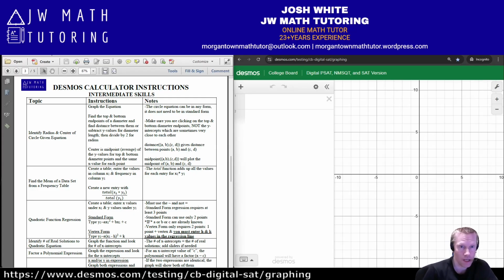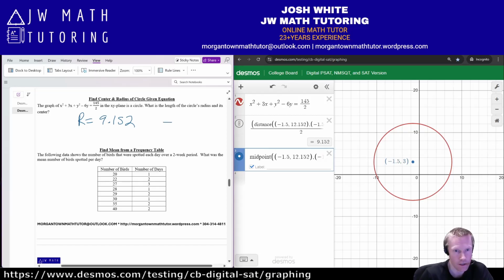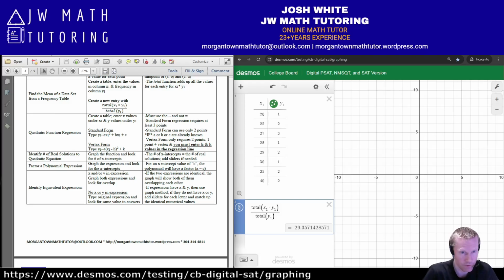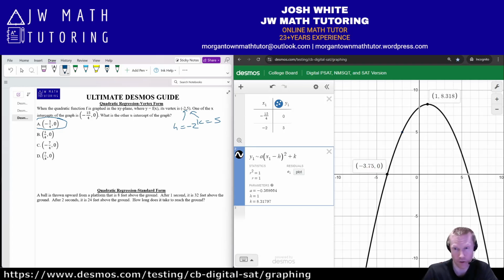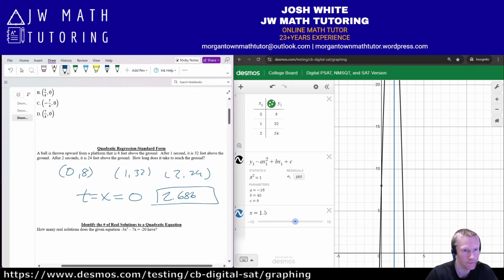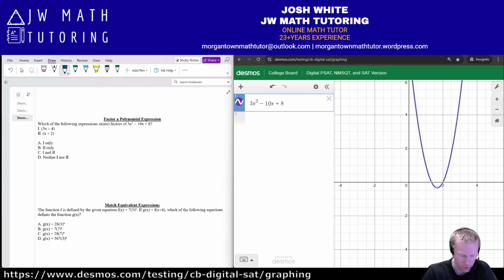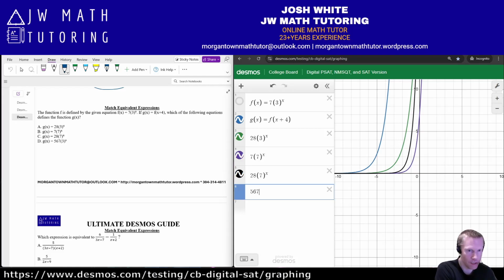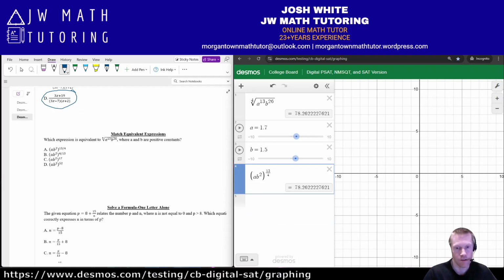Ultimate Desmos Guide to Digital SAT Math-Part 4: Intermediate Skills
This video is part of my Ultimate Desmos Guide to Digital SAT and demonstrates Intermediate  Desmos operations such as finding the radius/center of a circle, quadratic regression, factoring polynomials, and finding the mean of a data set given in a frequency table, etc.  Check out the other videos listed below:

0:00 Intro
0:22 Background Info
2:00 Find Radius & Center of a Circle
6:05 Find Mean of a Data Set From a Frequency Table
9:51 Quadratic Function Regression
16:50 Identify # of Real Solutions to Quadratic Equation
21:02 Factoring Polynomials
23:10 Identifying Equivalent Expressions (Matching Expressions)
30:07 Conclusion

Correction:
15:40 Video should read "Reaching the ground means the height or y value should equal 0" (not the time or x value)

ACT Resources
Improve Your ACT Math Score Course